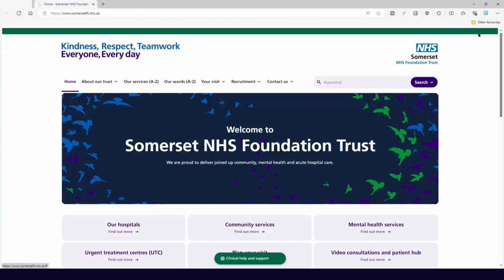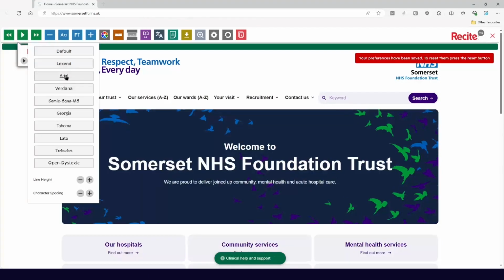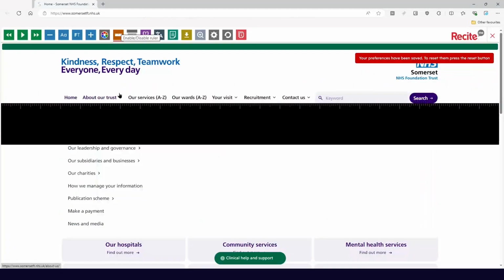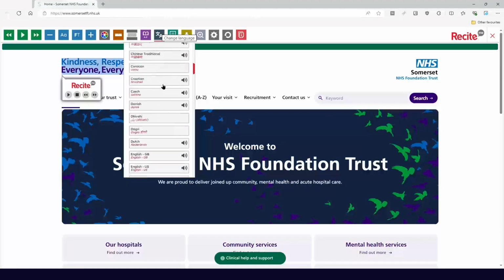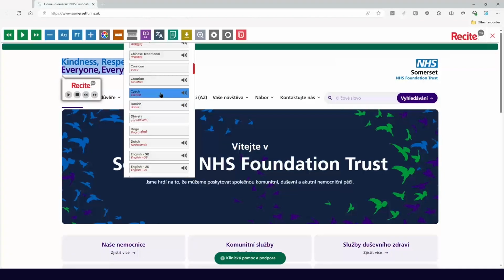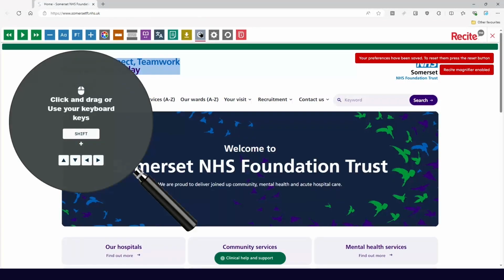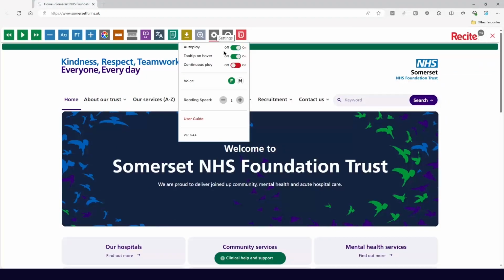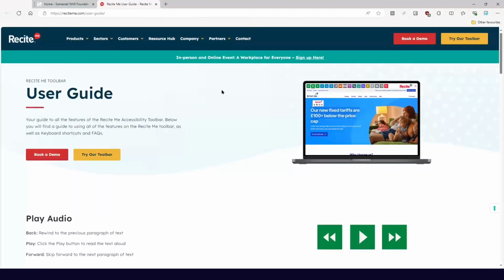The Recite Me tool - Somerset NHS Foundation Trust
A short video explaining how to use the Recite Me tool within the Somerset NHS Foundation Trust website.